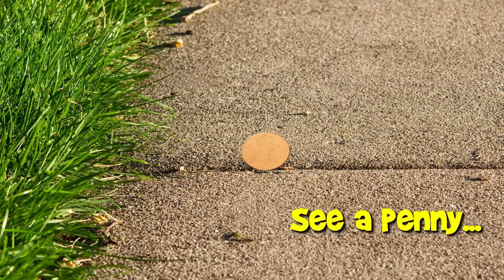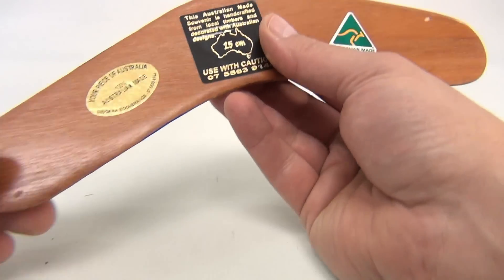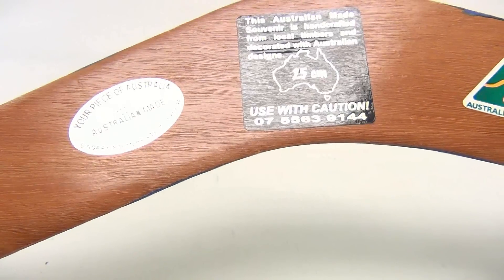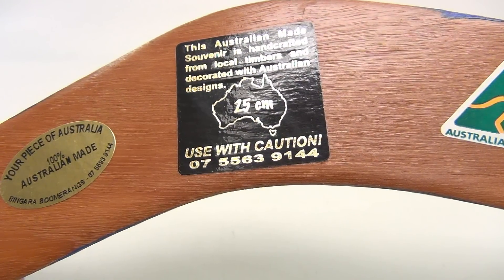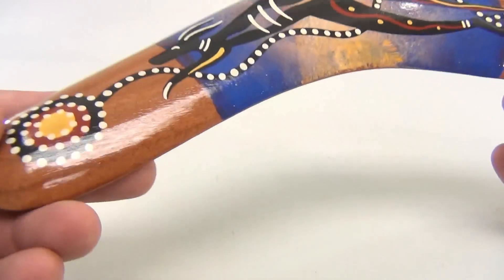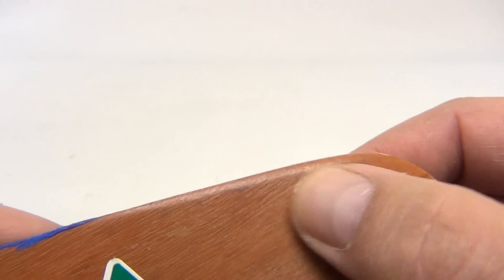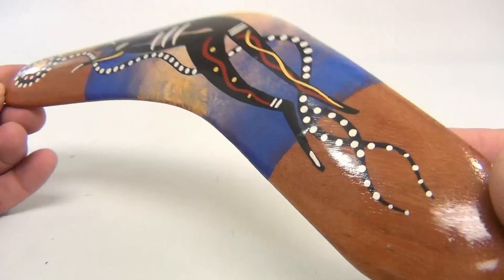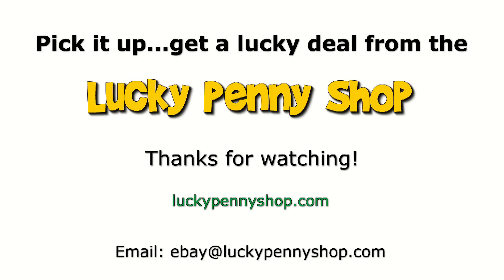Bingara Souvenir Wood Boomerang, Australian Made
Watch our product feature video for a Bingara Souvenir Wood Boomerang, Australian Made.